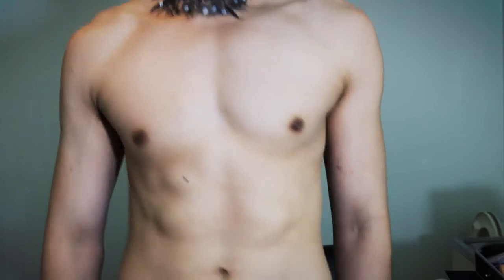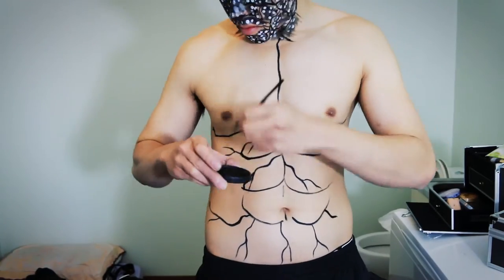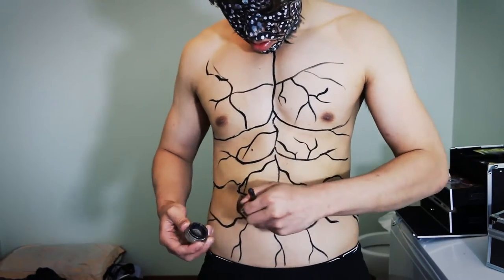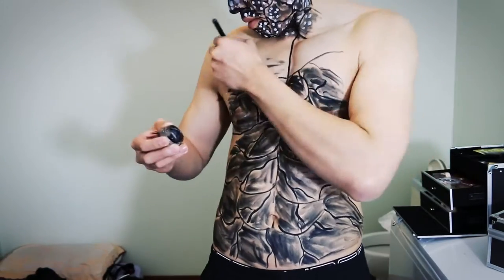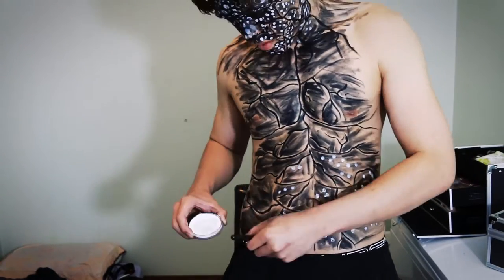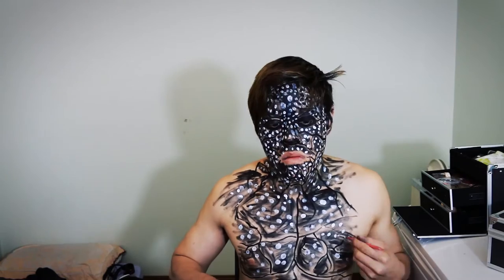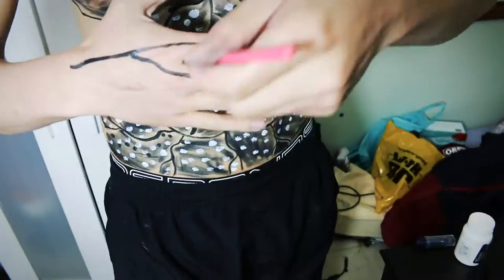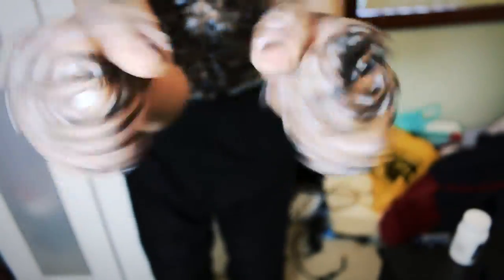Suicide Squads Killer Croc Body Painting Tutorial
From the Suicide Squad Universe comes the Killer Croc makeup tutorial

Products used:
TAG body paint Black and White
Maybelline Color Tattoo